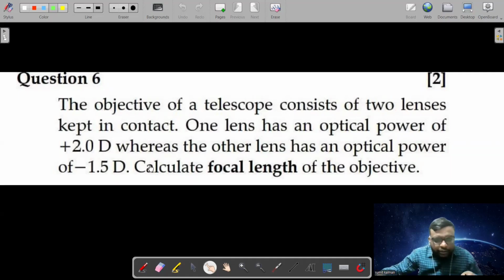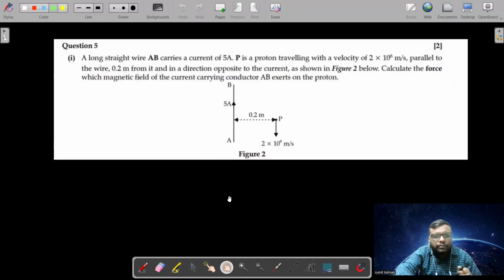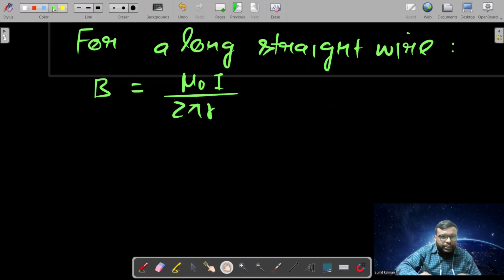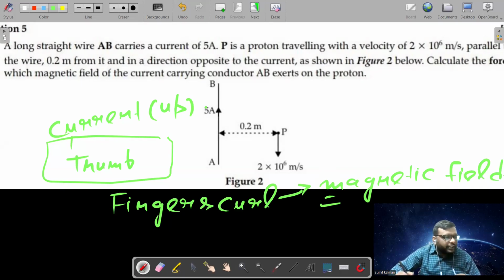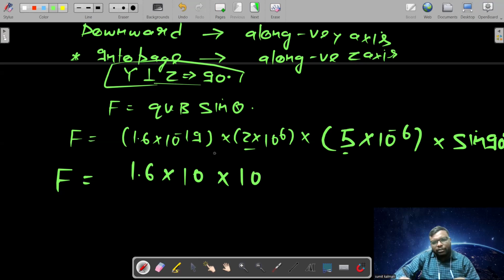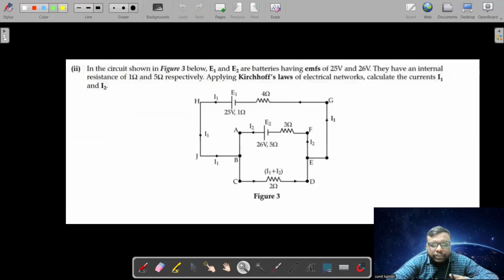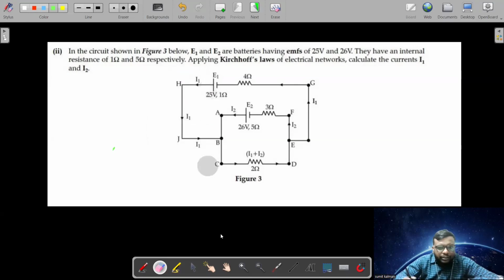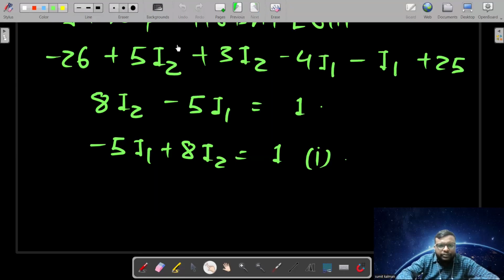ISC BOARD # CLASS 12 # PHYSICS # PROBLEM SERIES # BOARD EXAM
This video is helpful for :
ISC Board Class 12 Students
Conceptual Clarity + Problem Solving.